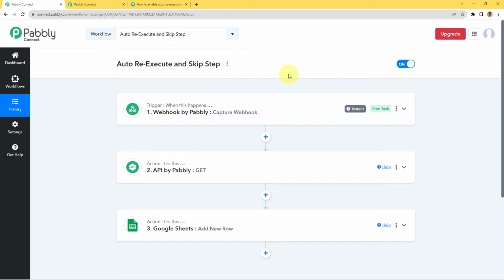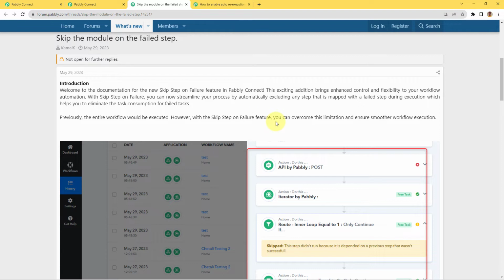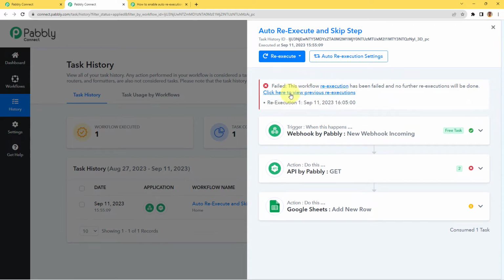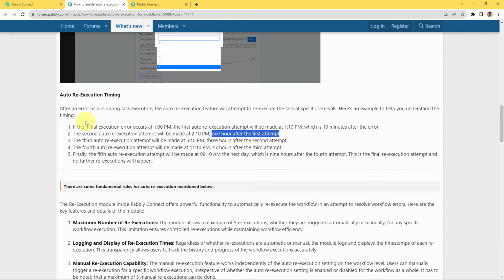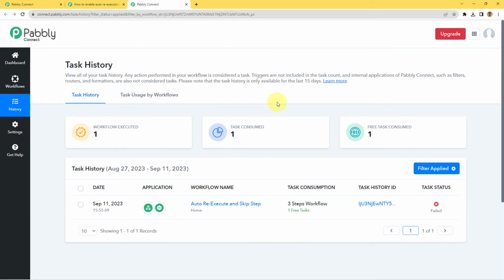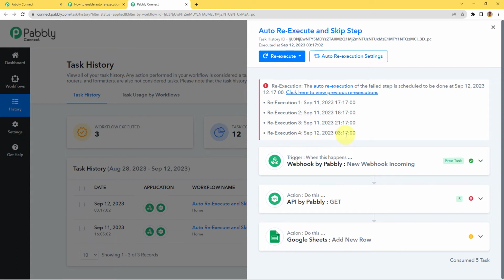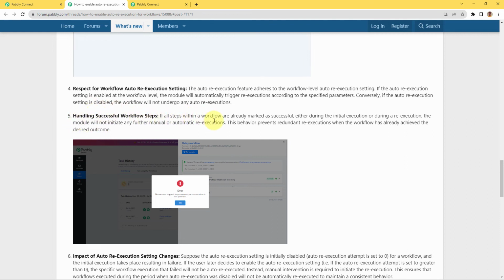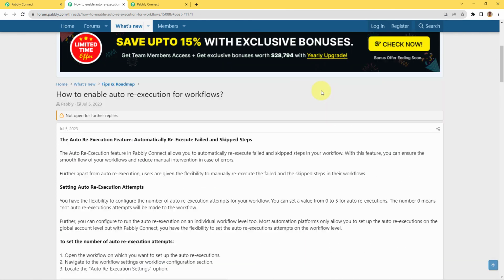How to Use Auto Re-Execute and Skip Step Feature Inside Pabbly Connect | Pabbly Tutorial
In this video, you will learn how to use the Auto Re-Execute and Skip Step features in Pabbly Connect. These features allow you to automate your workflows and make them more reliable.

The Auto Re-Execute feature allows you to automatically retry a step if it fails. This is useful if you know that a step is occasionally unreliable, or if you want to make sure that a step is always executed successfully.

The Skip Step feature allows you to skip a step if it fails. This is useful if you know that a step is not essential to your workflow, or if you want to prevent a step from failing from causing other steps to fail.

To use either of these features, you need to enable them in the settings for the step that you want to automate. If you are interested in automating your workflows, then this video is for you

1. Automation: Pabbly Connect offers automation capabilities that can help you automate mundane and repetitive tasks. This allows you to save time, money and resources.

2. Integration: Pabbly Connect provides a wide range of integrations so that you can connect different web services with each other. This helps you to create smarter workflow processes and make your business more efficient.

3. Security: Pabbly Connect takes security seriously and provides an industry-standard security system to protect your data and applications.

4. Scalability: Pabbly Connect is highly scalable and allows you to easily add new applications and services to your workflow.

 5. Cost-effective: Pabbly Connect is cost-effective and provides plans for different business sizes.